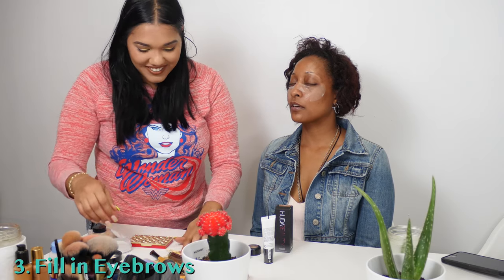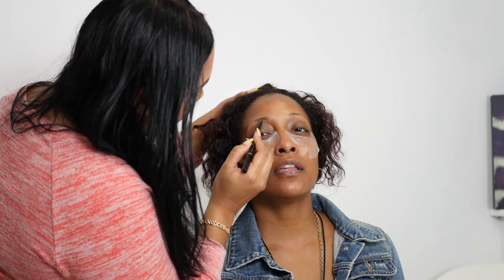SUMMER FULL FACE MAKE UP TUTORIAL